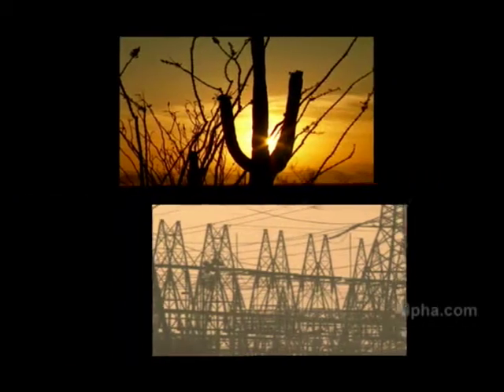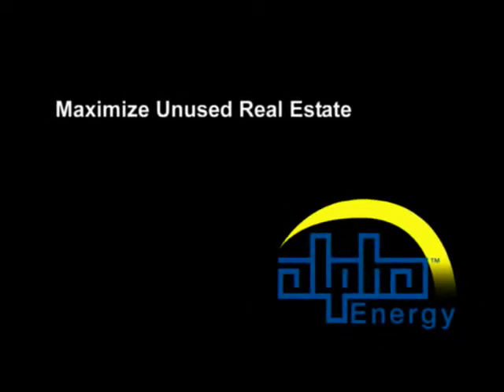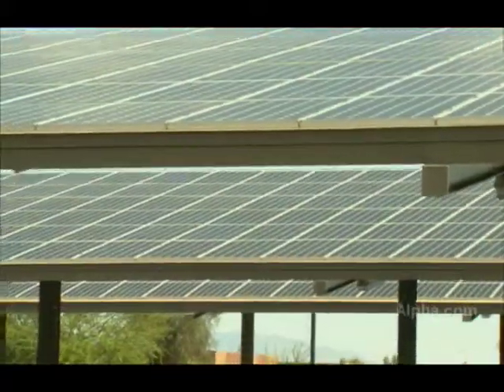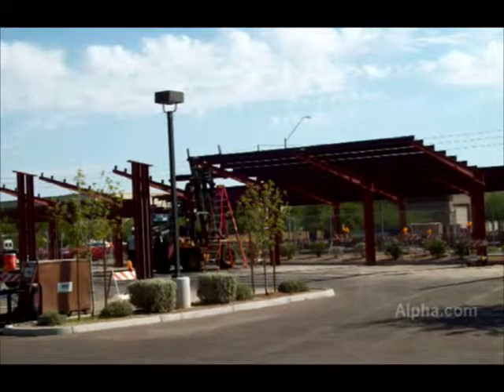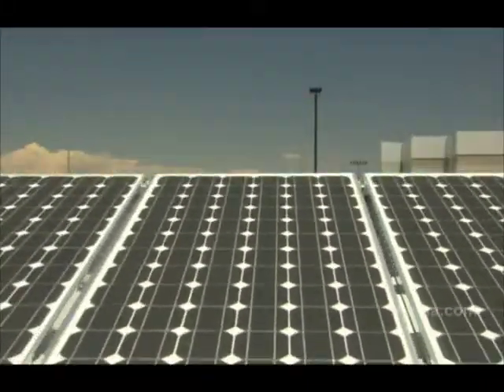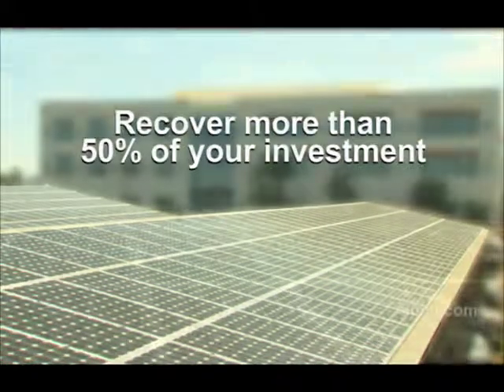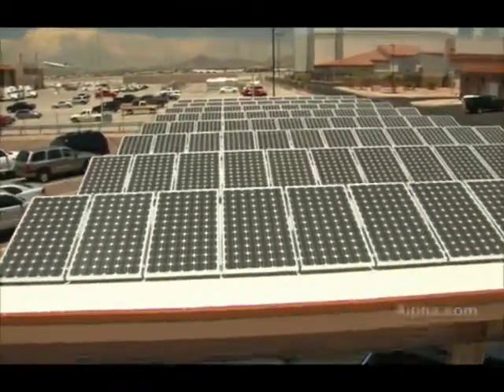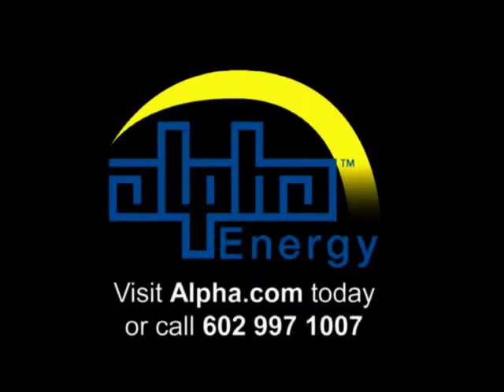Elevated Solar Racking Structure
Tomorrow, two things are going to happen: utility costs will increase and the sun will rise. Alpha Energy can help put the suns energy to work for you reducing your utility costs. With innovative solar power solutions like Alpha Elevated Solar Racking Structures, Alpha Energy is making it easer to turn a parking lot cost center into solar power-generating profit center.